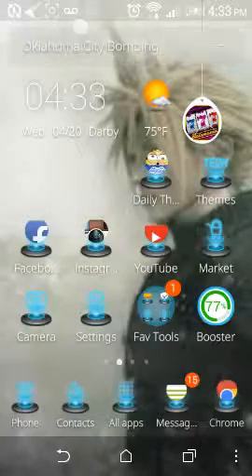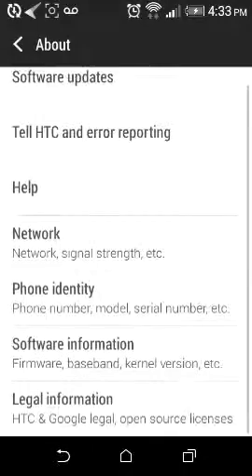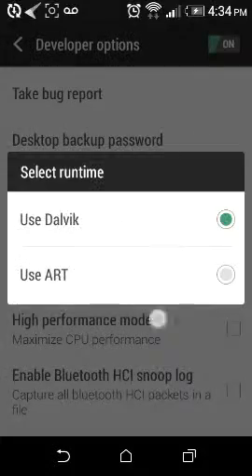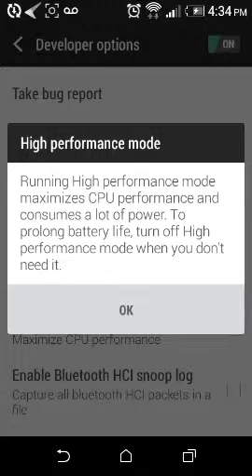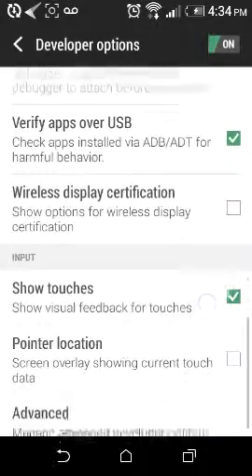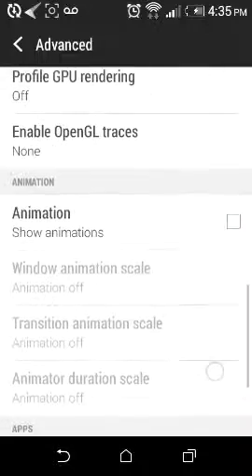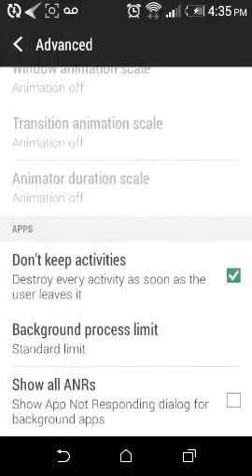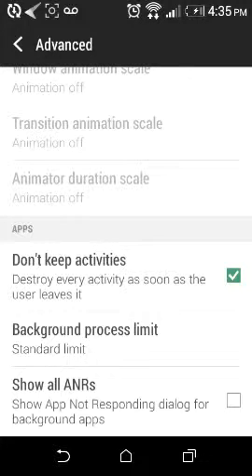How to speed your Android Phone (EASY)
This is a tutorial to speed up your android phone!